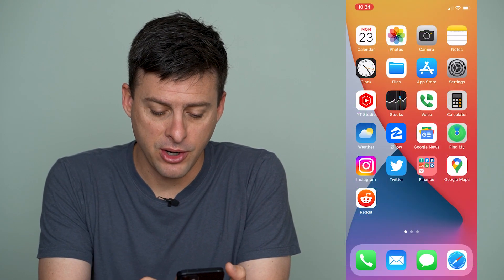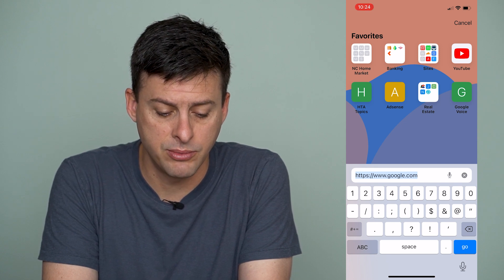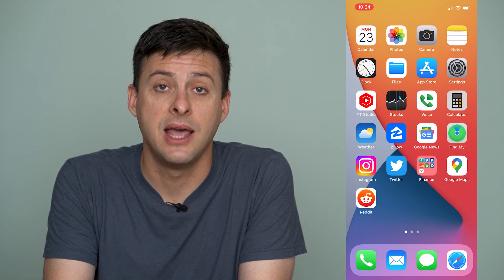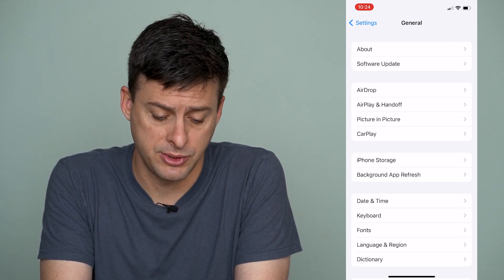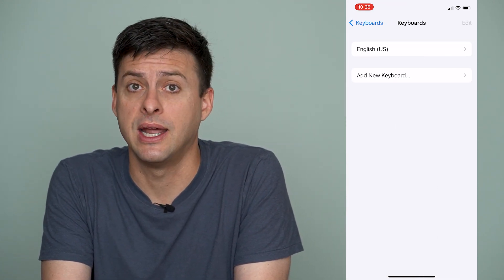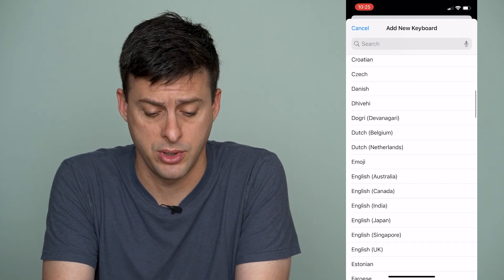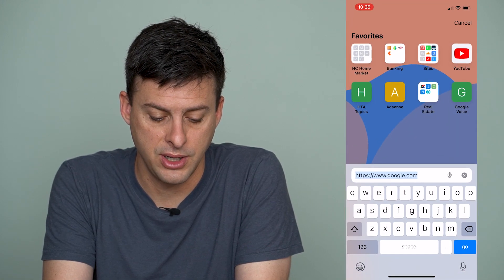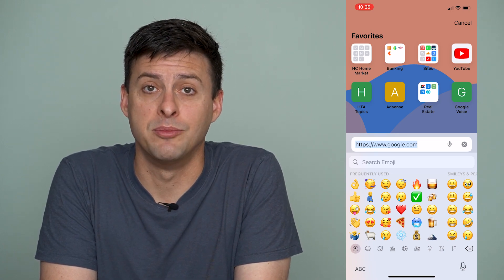How To Add Emojis To iPhone Keyboard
Let's add the emoji keyboard to your iPhone so you can easily type emojis in this quick and easy guide.